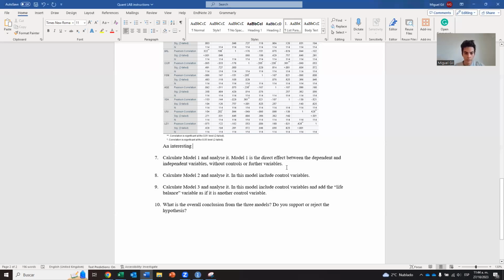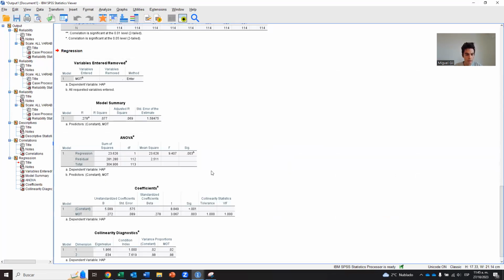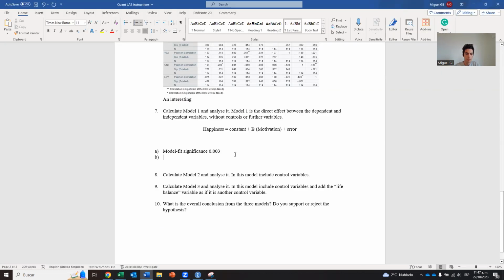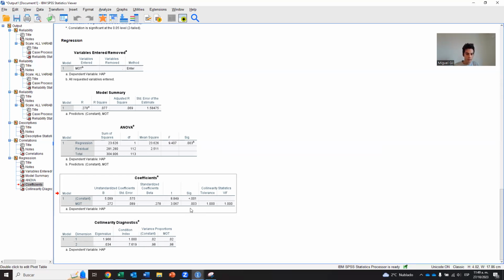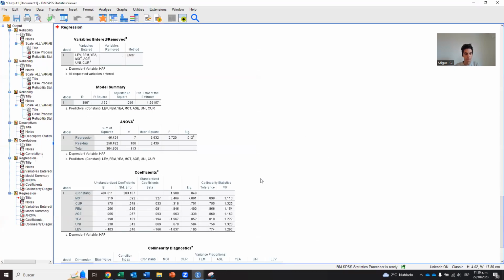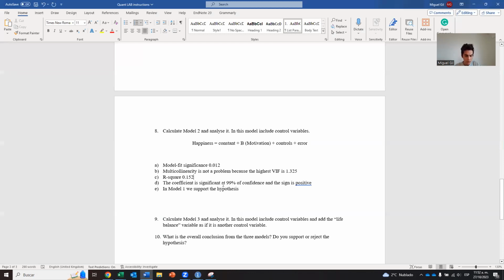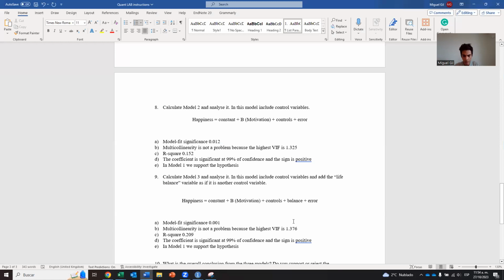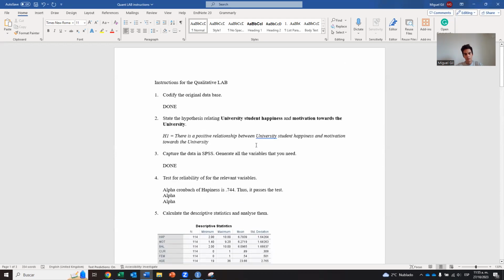Quant LAB p6